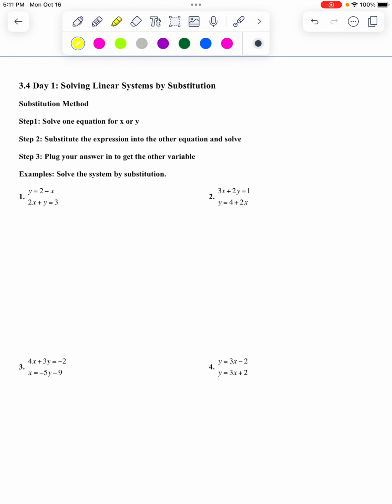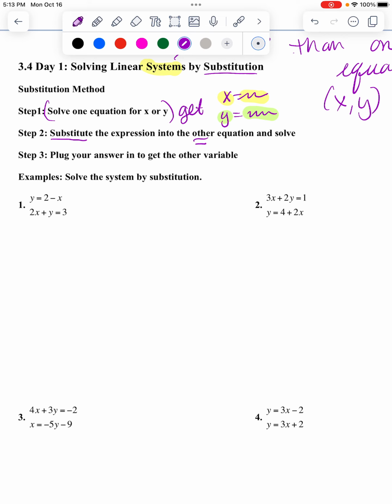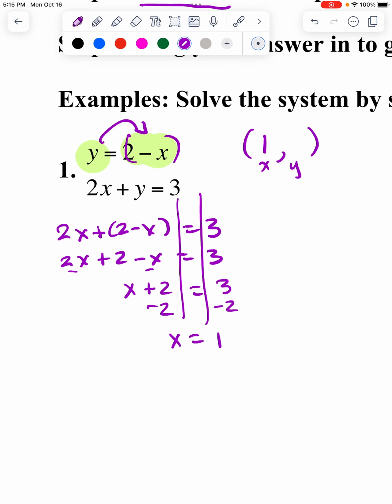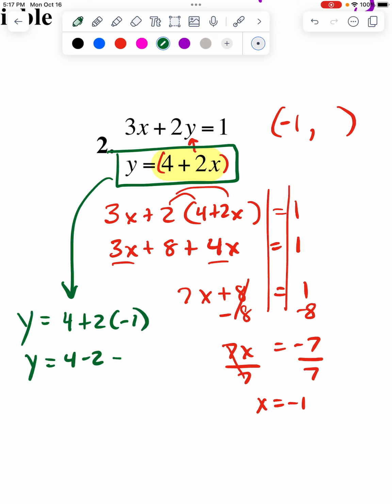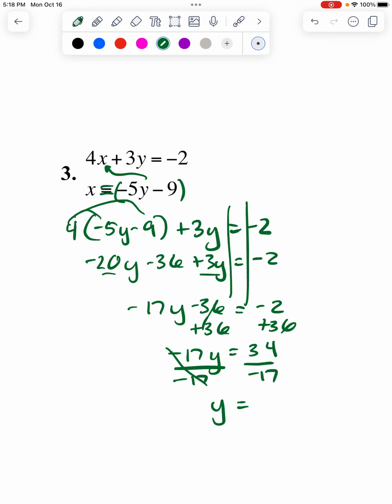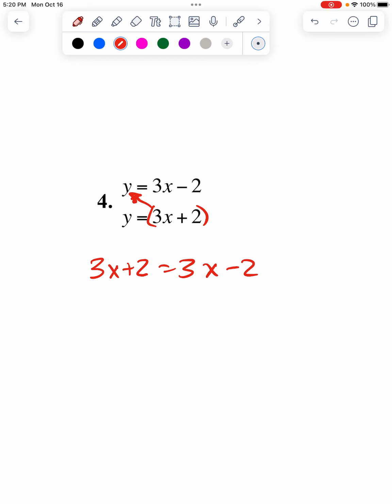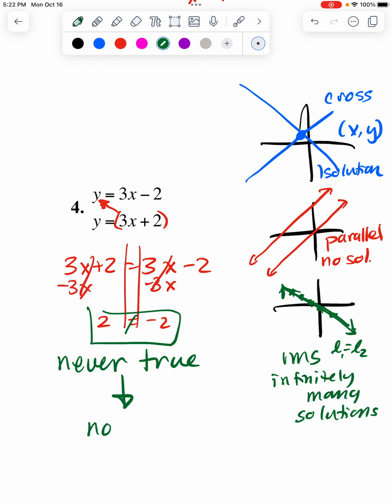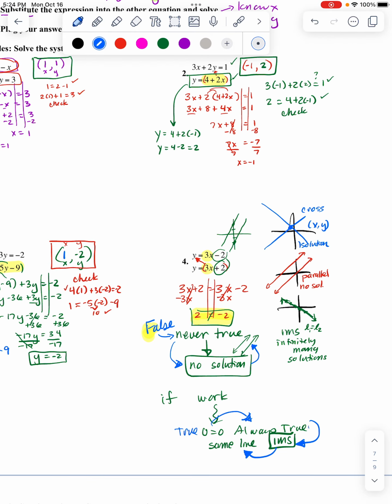Alg 2 3.4 Day 1 Solving systmes by substitution